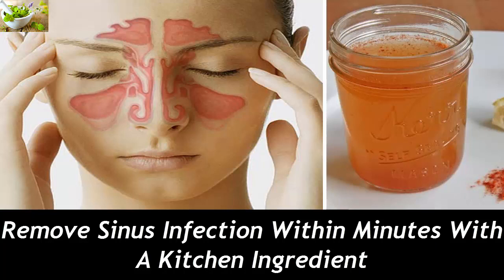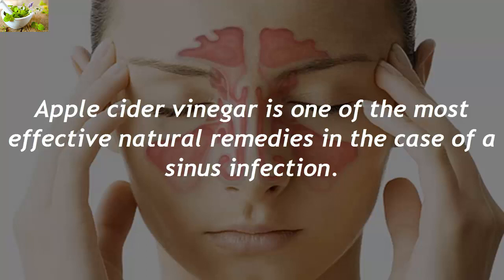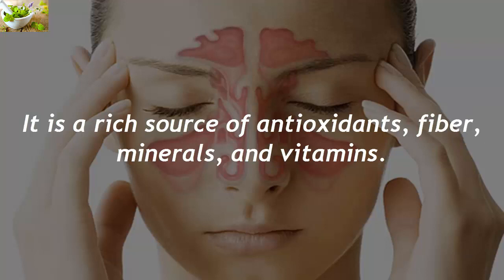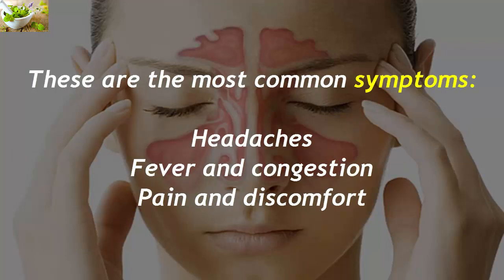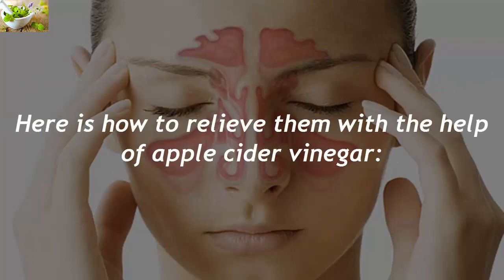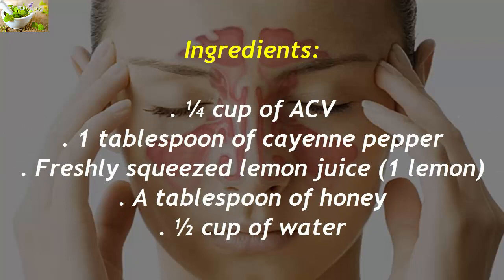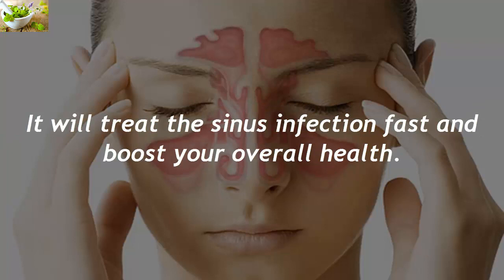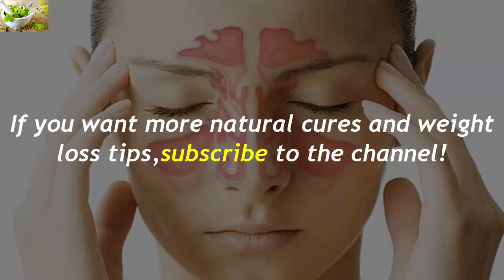Remove Sinus Infection Within Minutes With A Kitchen Ingredient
Apple cider vinegar is one of the most effective natural remedies in the case of a sinus infection. It is a rich source of antioxidants, fiber, minerals, and vitamins.

Sinusitis is most commonly a result of inflammation or viruses in the membrane. These are the most common symptoms:

Headaches
Fever and congestion
Pain and discomfort
Here is how to relieve them with the help of apple cider vinegar:

Ingredients:

¼ cup of ACV
1 tablespoon of cayenne pepper
Freshly squeezed lemon juice (1 lemon)
A tablespoon of honey
½ cup of water
Instructions:

Boil the water, add the apple cider vinegar, and cook over medium heat. Then, add the lemon juice and honey to enrich the taste and add more beneficial compounds.

In the end, add the cayenne pepper, stir well, and drink the remedy on a daily basis, every morning.

It will treat the sinus infection fast and boost your overall health.

It means a lot. Thank You :)